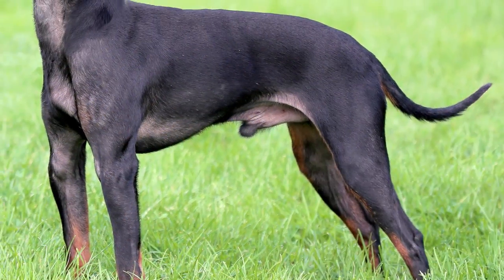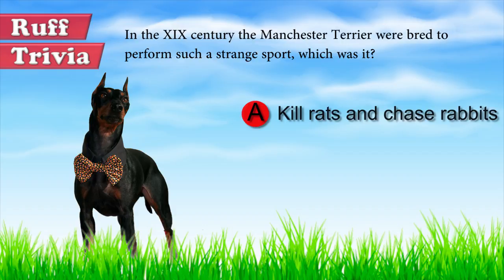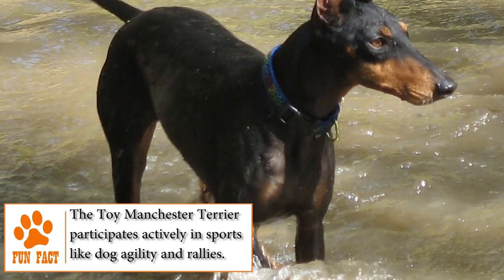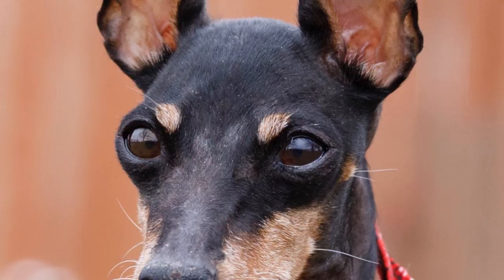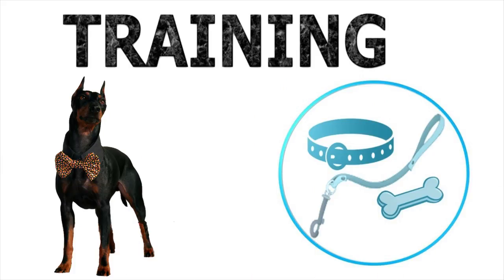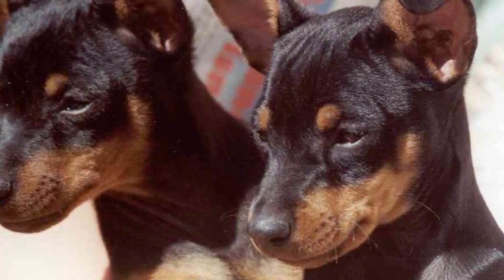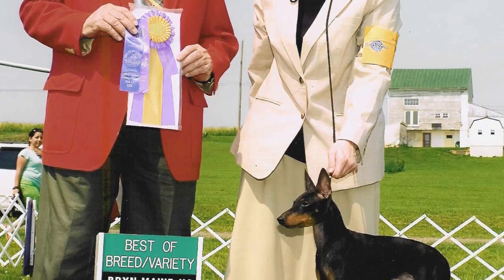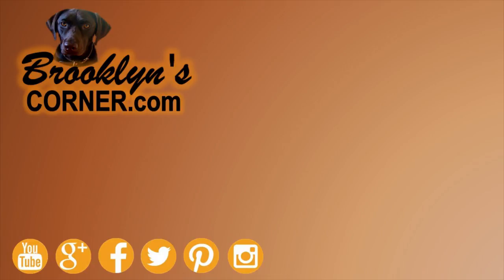Dogs 101 - TOY MANCHESTER TERRIER - Top Dog Facts About the TOY MANCHESTER TERRIER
Dogs 101 - TOY MANCHESTER TERRIER
Top Dog Facts About the TOY MANCHESTER TERRIER

The Manchester Terrier miniature or Toy Manchester Terrier is a breed created to satisfy the demands of high society women during the Victorian era in the United States. Product of crossbreeding and controlled breeding among the Manchester Terrier smaller dogs, this breed was known first as Toy Black and was very popular in the 1920s, but was ten years after that it was given his actual name, Toy Manchester Terrier.

Time for some Ruff Trivia:
- In the XIX century the Manchester Terrier were bred to perform such a strange sport, which was it?

o A:  Kill rats and chase rabbits
o B:  Dog fights
o C:  Dog racing

The Manchester Terrier has a powerful and muscular body, and is very agile. This is why they’re highly competent in killing rodents. The Toy version can weigh less than 6 to 8 pounds and measure between 10 to 12 inches. In general, his body is usually smooth, compact and muscular, with a thick and dense coat, but also bright and smooth. The most common colors that we can see in this breed are blue and brown, black and brown, blue, black and sometimes in tan. Also, they have a long tail, ears that remain erect and an always alert and vigilant expression.

Grooming: the Manchester is a type of dog that you can clean very easily. An occasional bath with a shampoo formulated for dogs is enough to keep it clean. With a regular brushing of their coat, a frequent cleansing of their ears and a cut of nails every two weeks, it’s just enough to keep your dog in a good physical and health condition.

Temperament: This kind of breed tend to be nervous, distrustful, territorial and dominant with other dogs and strange people. But they’re also cheerful, happy, kind, loyal and very playful. Their independence makes them an excellent companion dogs for many families. Also, it’s a guard pet of his house, faithful and an excellent option for any type of family. Check out more about why a Toy Manchester Terrier might be the perfect fit for your family here BrooklynsCorner.com

Training: Active, energetic and athletic, the Toy Manchester Terrier will need frequent walks with his human, almost every day, to maintain his mental and physical health. Thanks to his intelligence and his need to please, he can be easily trained using fun games, affectionate and effusive rewards and positive training methods.

Health: The Toy Manchester Terrier is a healthy breed that doesn’t usually present hereditary health problems and have a lifespan of more than 15 years. However, in rare cases they can suffer diseases such as diabetes mellitus, dislocation of the kneecaps and the tibia, obesity, ear infections, glaucoma, epilepsy, hypothyroidism, progressive retinal atrophy and cardiomyopathy. The best option to prevent all this, are frequent visits to the veterinarian, proper nutrition and the necessary care to keep him healthy.

The Toy Manchester Terrier are, without a doubt, great pets that can adapt to rural and urban environments. They can also be raised in homes with limited space, with small or large families and he’s also an excellent company for children. If you ever thought about having one, we invite you to be a responsible owner and you will enjoy the rewards that this dog gives you as a pet.  Check out more about what makes this dog so great here BrooklynsCorner.com

Find out if the Toy Manchester Terrier would be a good addition to your home. Now you can visit Brooklyn’s Corner.com to take our quiz and find out which dog would be the best match for you.